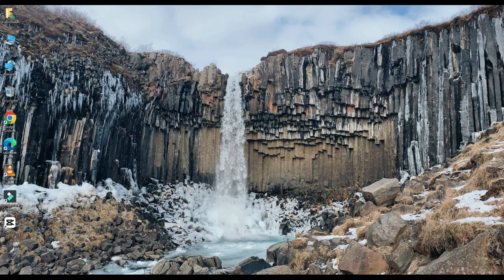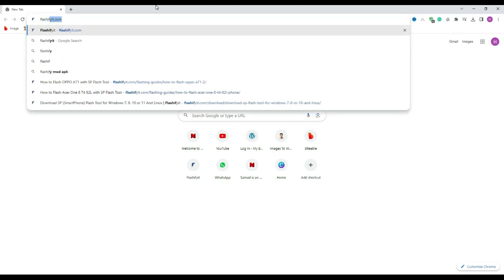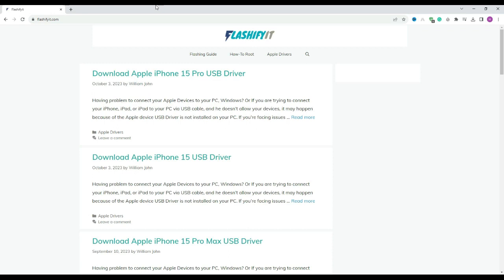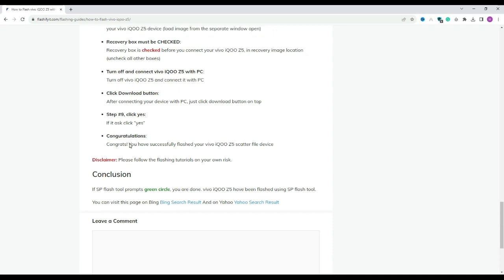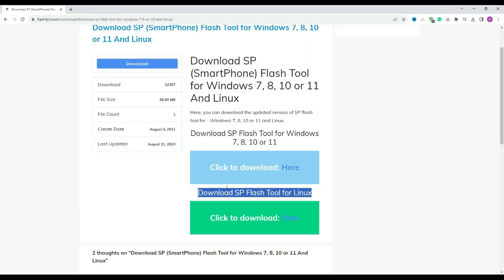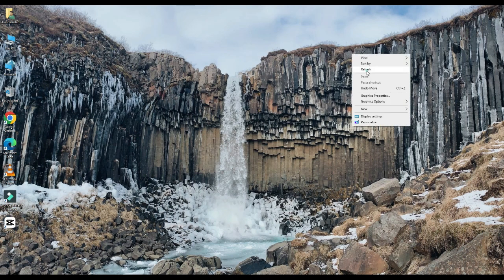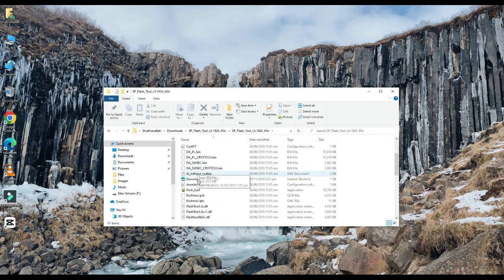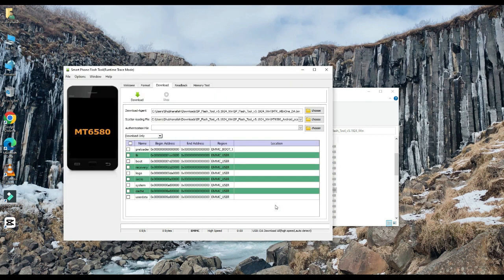How to Download and install Vivo iQOO Z5 With SP Flash Tool | Official Flash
In this video I will tell you about flashing of Vivo iQOO Z5 so watch complete video and like then once share. Flashing guide with sp flash tool by connecting your mobile with pc.

By watching this tutorial you can also flash the Vivo iQOO Z5.

1. We can flash to android stock Rom
2. Easliy Flash custom ROM for Vivo iQOO Z5
3. Application for fixing bricked or unbrick device
4. Easy to read, write parameters
5. We can erasing, formatting data and reset your MTC based devices as Vivo iQOO Z5

1. You will have Pc or have Laptop
2. You need USB data cable for the device for Vivo iQOO Z5
3. Drivers download (MediaTek USB-VCOM drivers)
4. Download Scatter file and files to be flashed of Vivo iQOO Z5
5. Note Backup the device
6. SP Flash Tool Download

Binance is like a trailblazer in the world of digital money. It's super easy to use and lets you trade lots of different cryptocurrencies. People love it because it's safe and has cool features like staking and helping with decentralized finance. Binance keeps getting better, leading the way for how money works in the future for everyone.